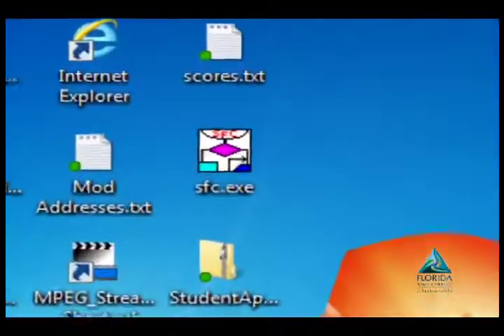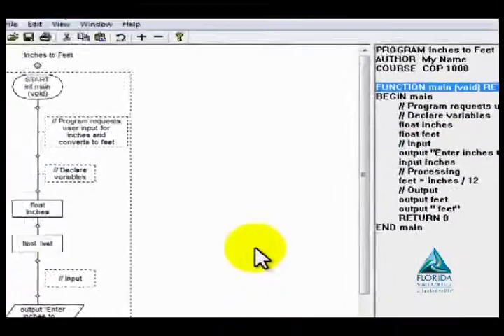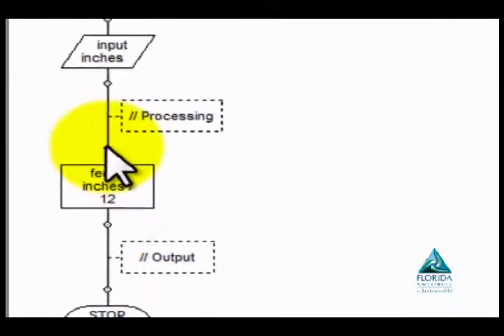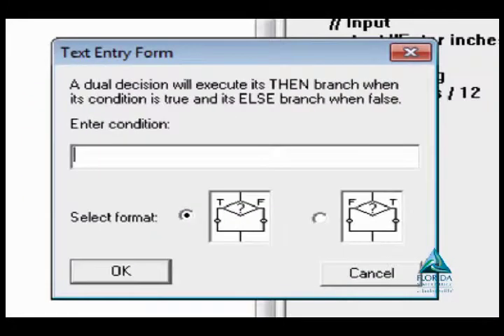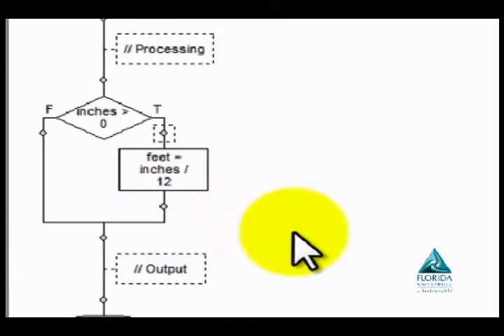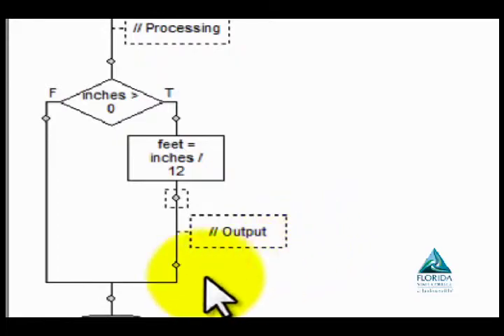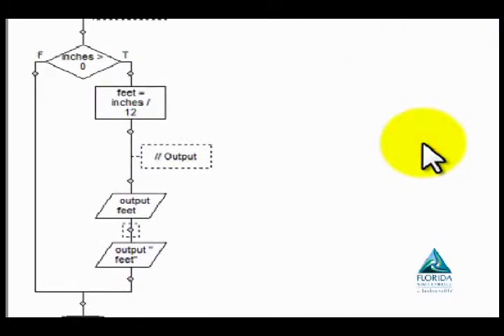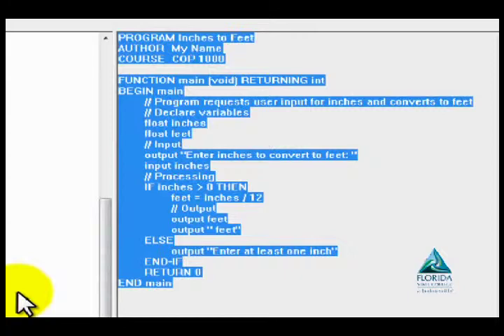Flowcharting a Decision Structure